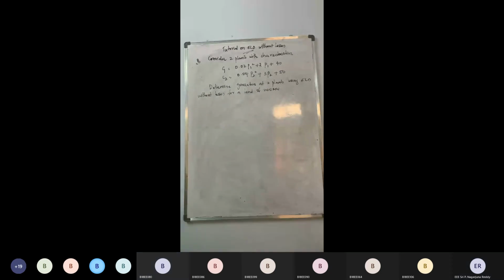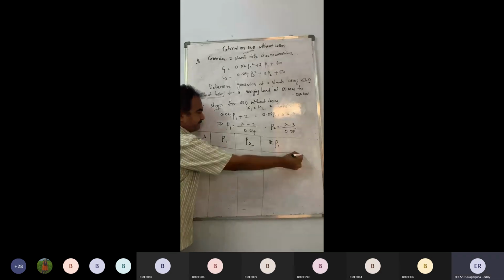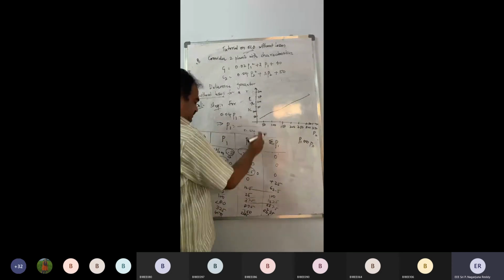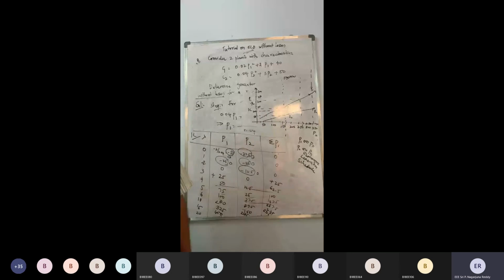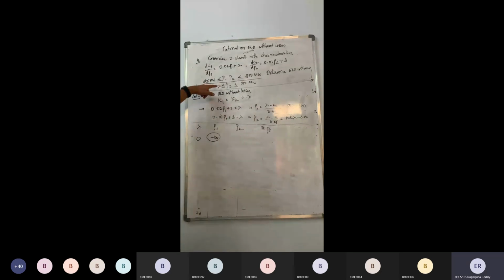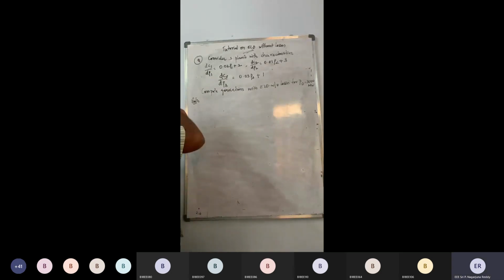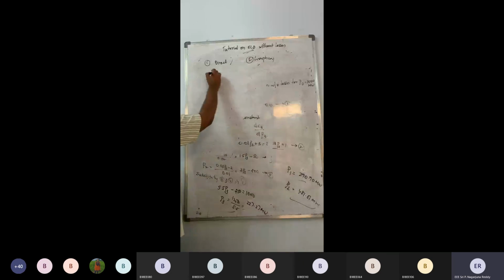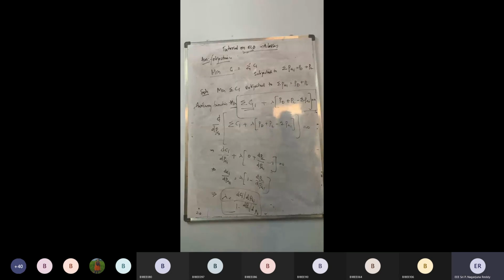U2L3 Tutorial on ELD without losses Part II